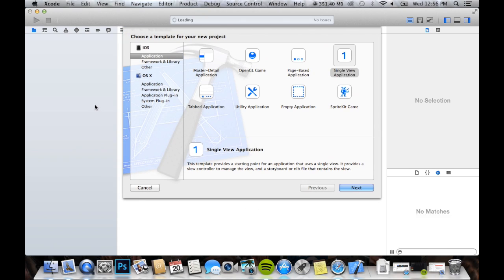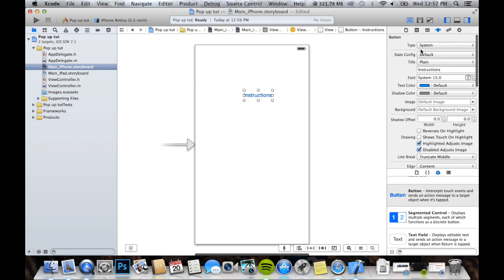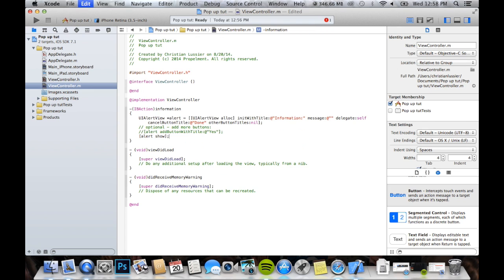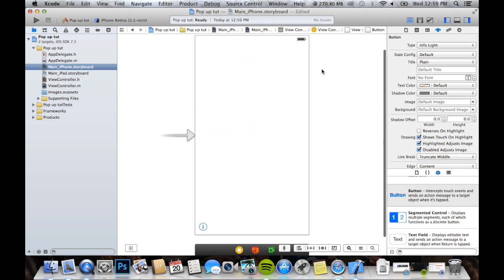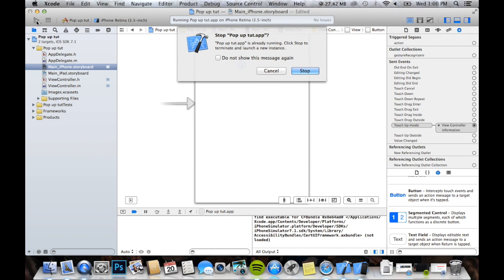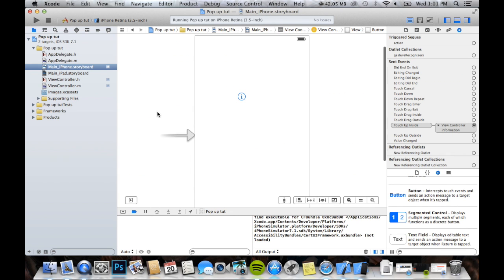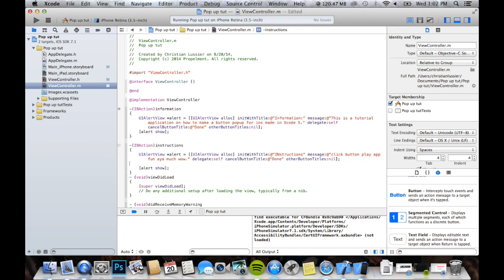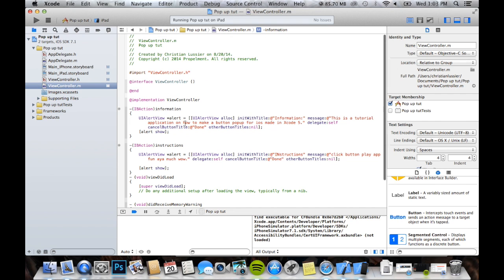How To Add Pop-Up (for iOS) in Xcode 5 (Xcode Tutorial #1)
This is my first video on this channel! In this video I show you how to have a text popup appear when a user presses a button in iOS. The tutorial is done in Xcode!

Click This Link To Get The Long Part Of The Code I Talked About